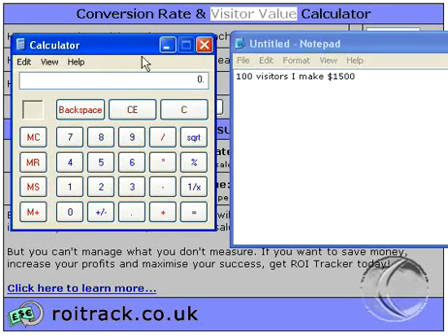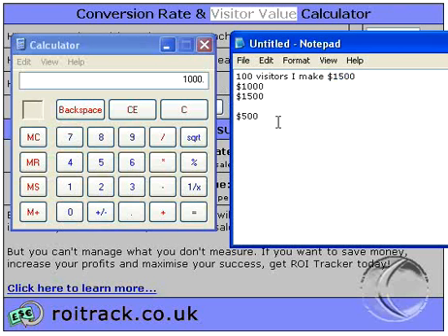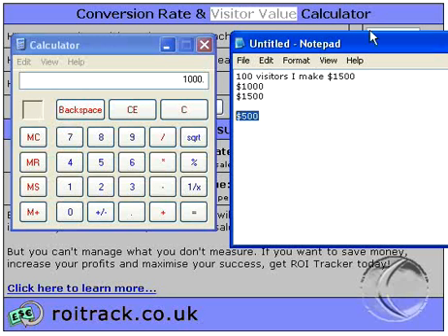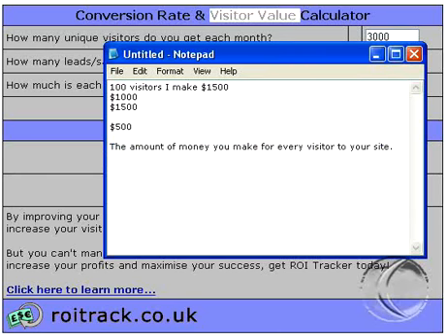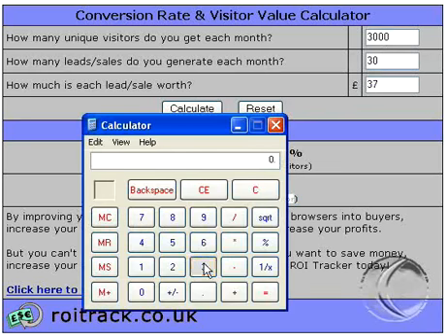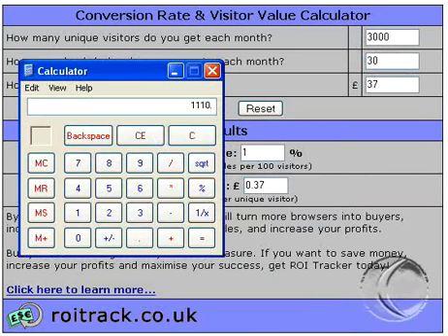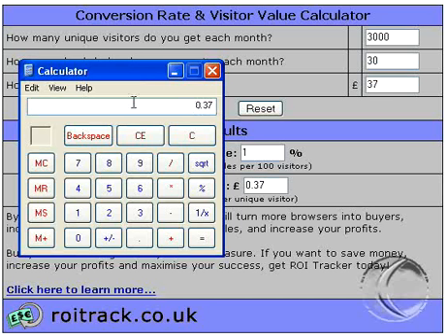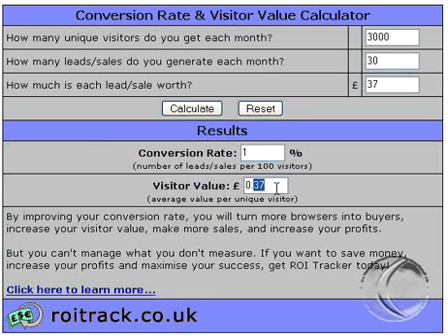How to get Values Per Visitor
This metod is very very recomended...look and just do it.content this video from master of seo, get traffict, get apsive income